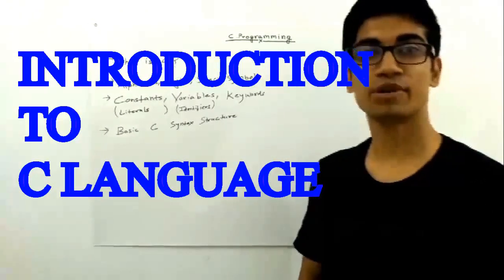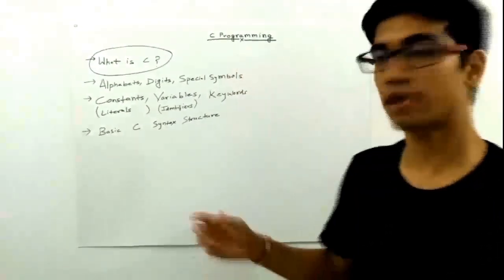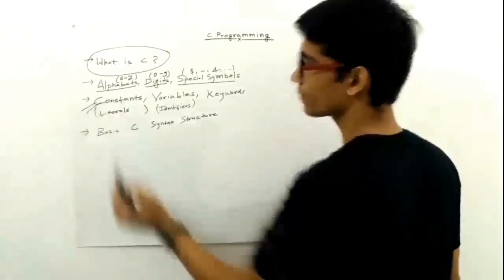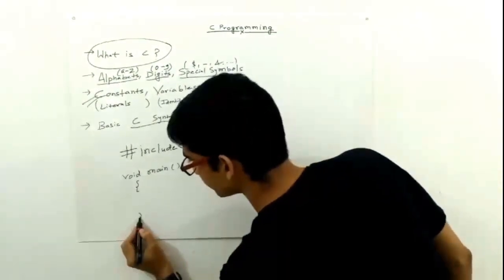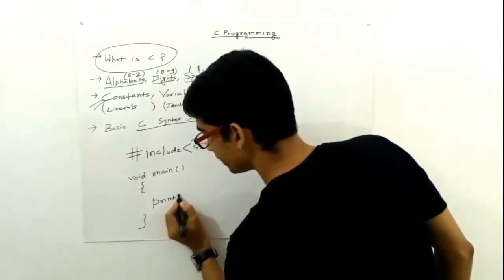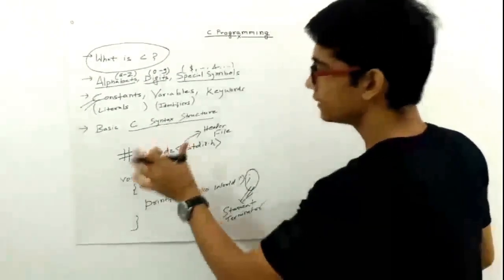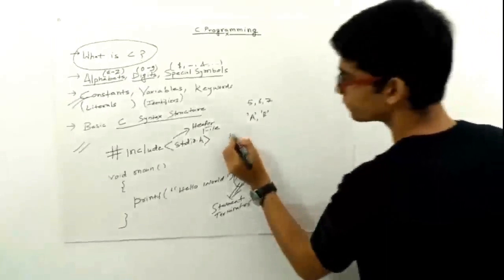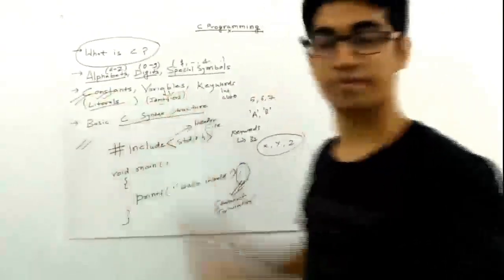[I] Introduction to C | ZerOOne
Very Formal and Basic Introduction to C

Zeroone
Team:-
Ashutosh Kumar, Harshvardhan Karn, Shivesh Abhishek, Chandan Kumar & Atul Kumar